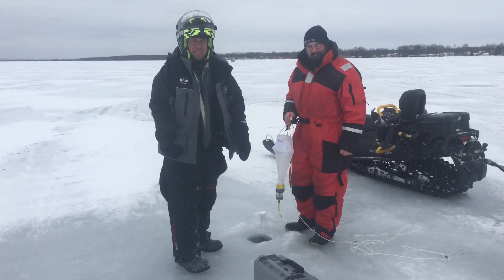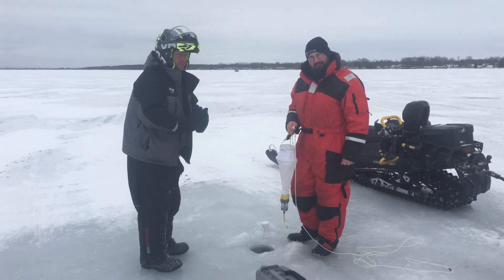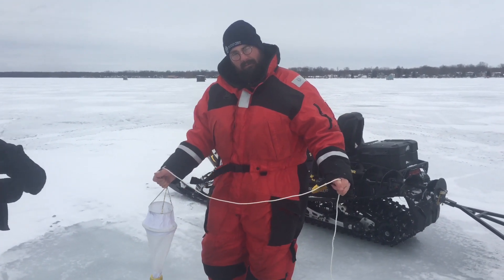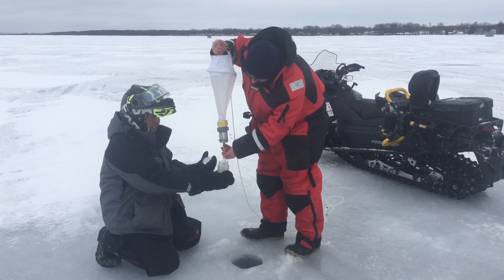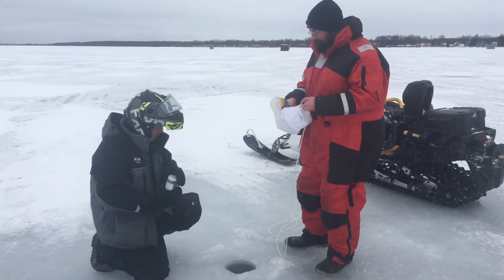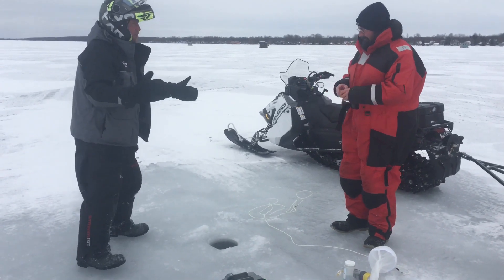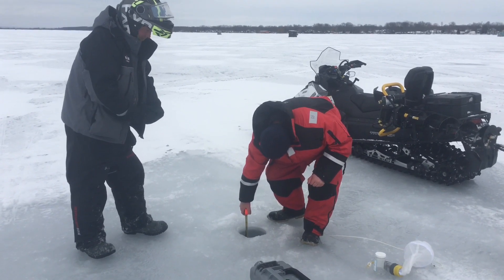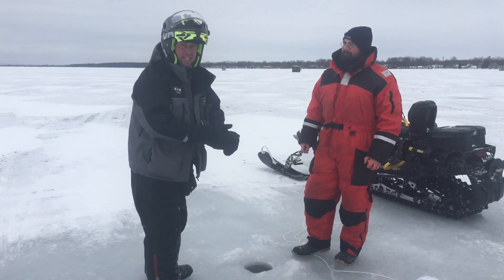Feb 6 Ice Report Cooks Bay with Special Guest👍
Today we were joined by Raymond Bolton from the Lake Simcoe Region Conservation Authority for a training session with this plankton tow.

We appreciate the LSRCA for all their efforts in keeping Lady Simcoe and her watershed in good health.

This new tool will be used in conjunction with regular water sampling to help set a baseline, and alert the authority should there be any changes.

Oh ya, and there’s 10” of ice out here too🤣. Sorry, we are just geeks about this stuff and love having people in the know come out and school us👍